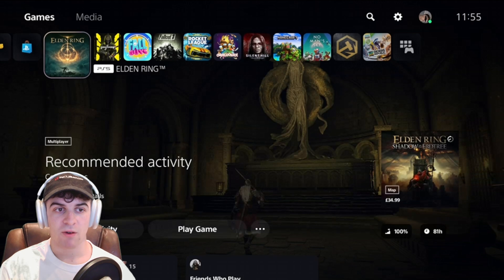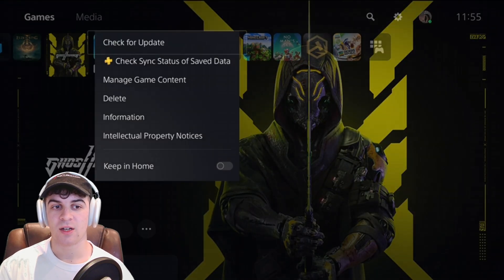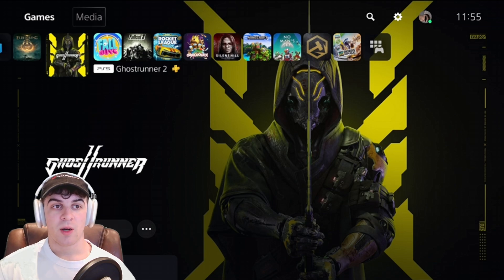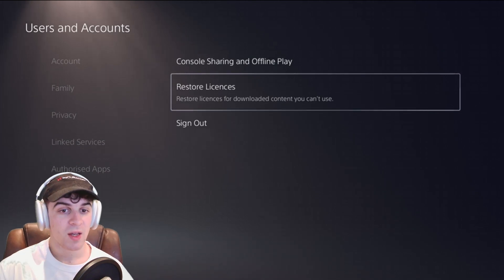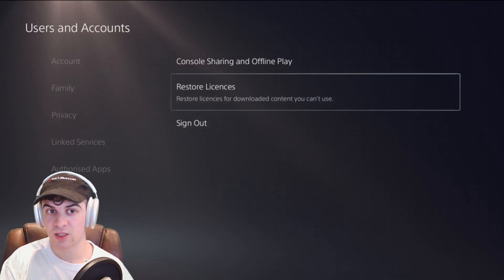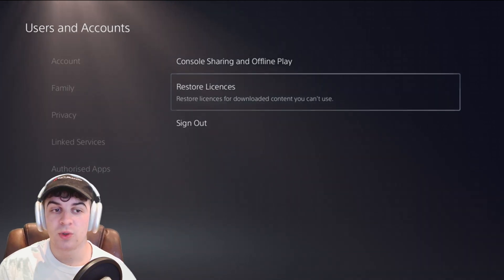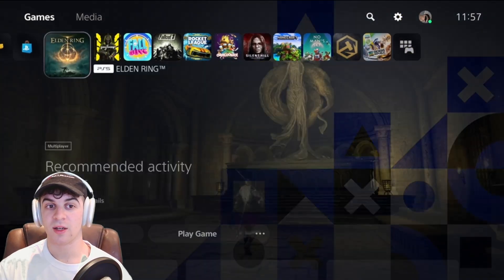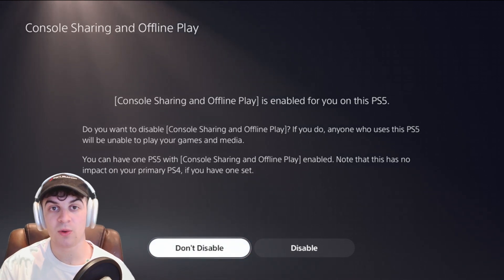How to Fix PS5 Error Code Ce-100045-0 After Game Update (Full 2024 Guide)